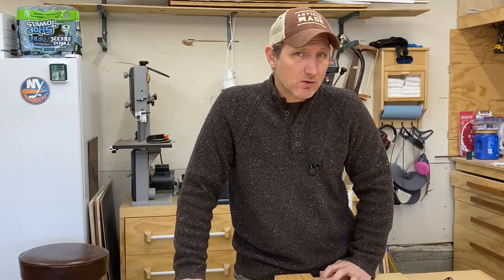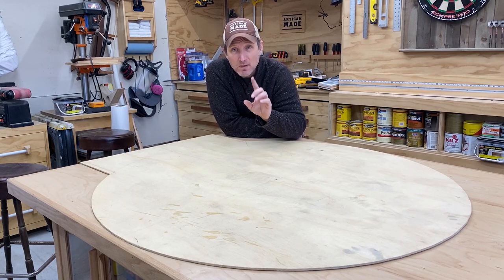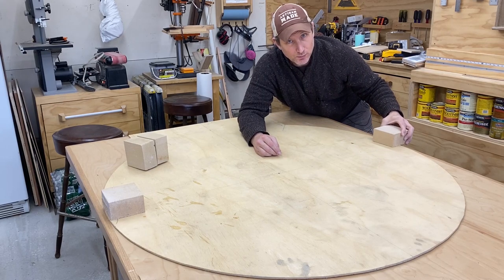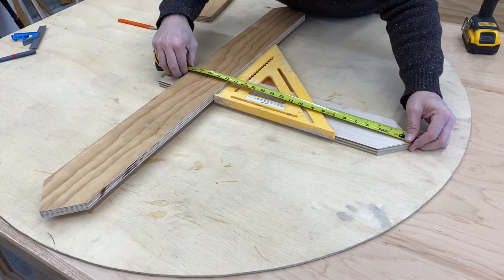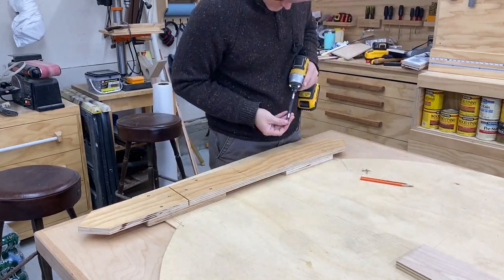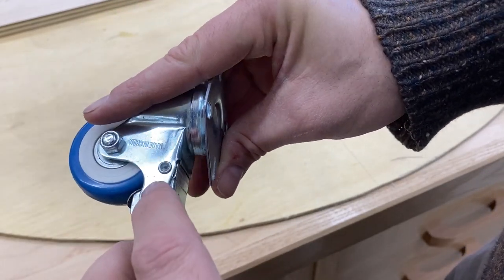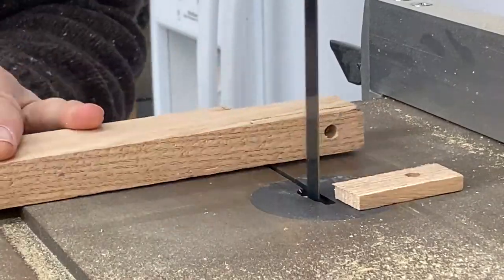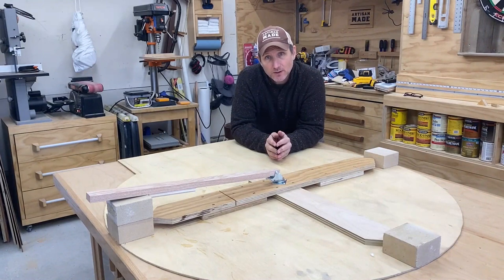How to Make the Indispensable Tool / Tool for Arches and Domes / How to Build a Brick Oven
In this video I will show you how to make the indispensable tool.  This tool is essential for building a Pompeii style brick oven.  This tool will allow you to build perfectly curved arches and domes like a professional

Part 1: Building the base (This is my first video ever so go easy on me)
Part 2: Building the form (This is my second video ever.  Slightly better that the first)